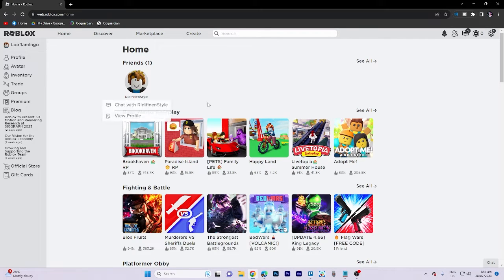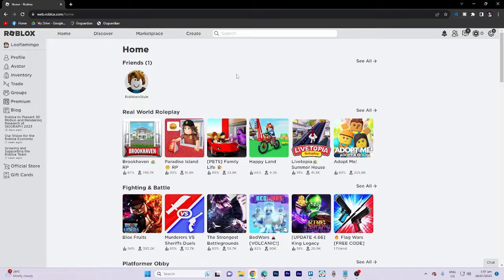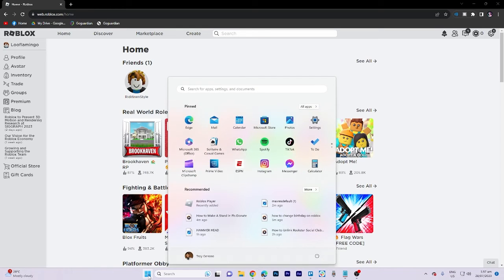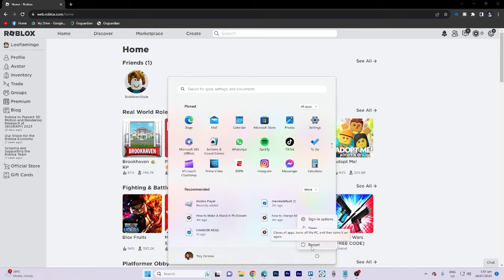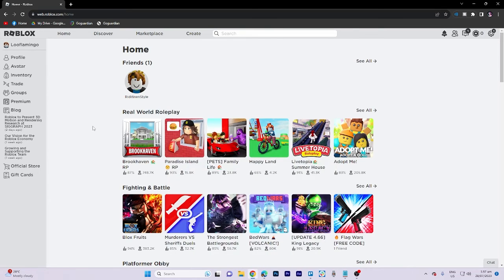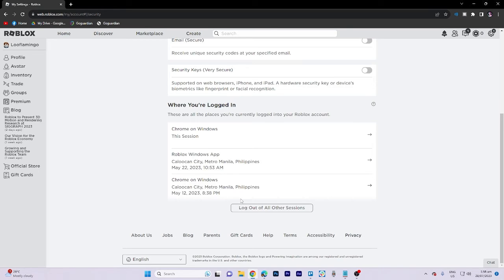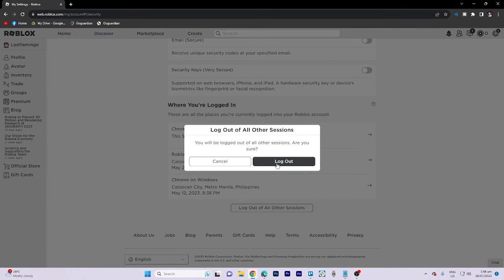How to Fix Roblox Error Code 264 (Problem Solved)